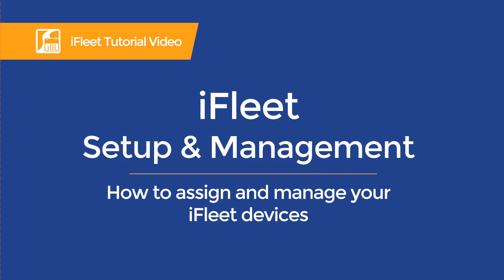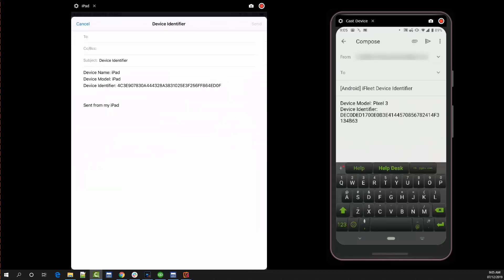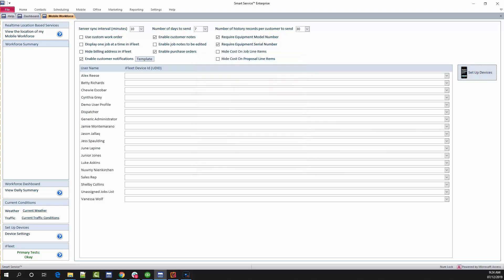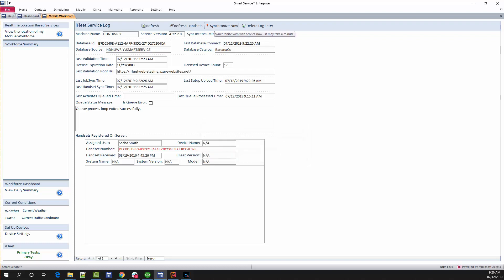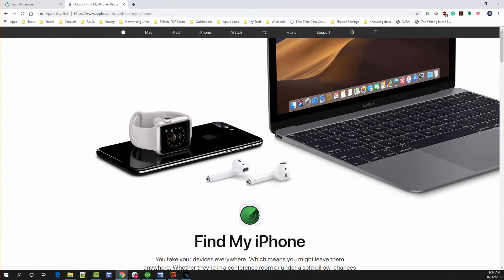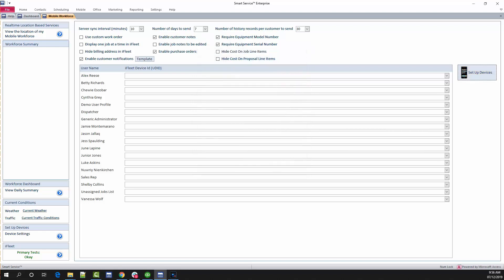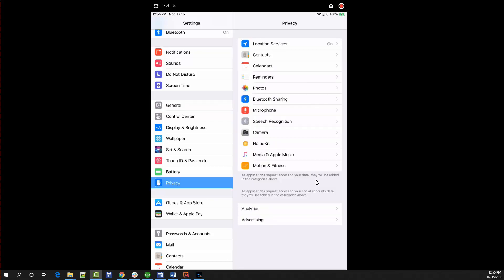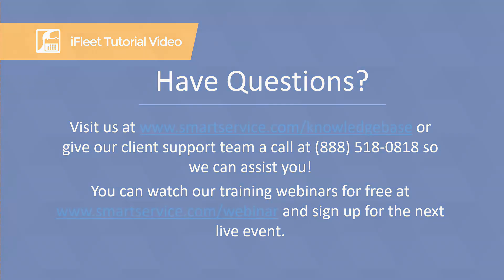iFleet Setup & Management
New Device Setup 0:28
Lost/Stolen Devices 6:32
Swapping Devices 7:13
Enable GPS Breadcrumb Tracking 9:13
Viewing GPS Tracks 11:15